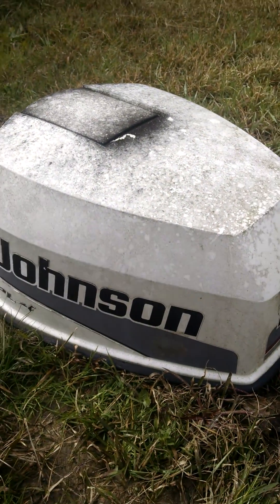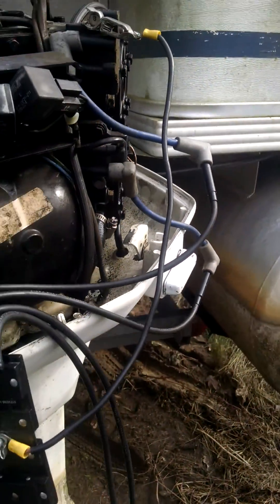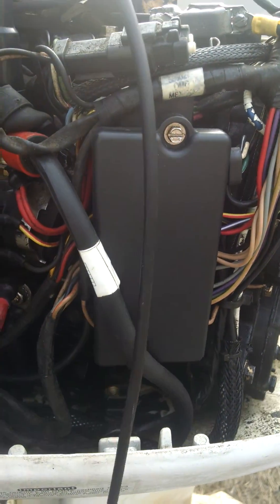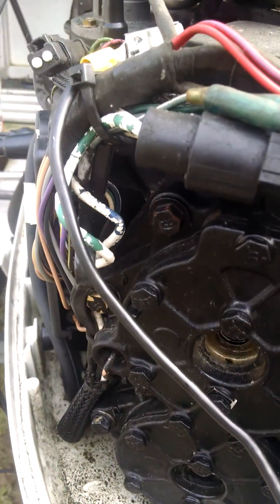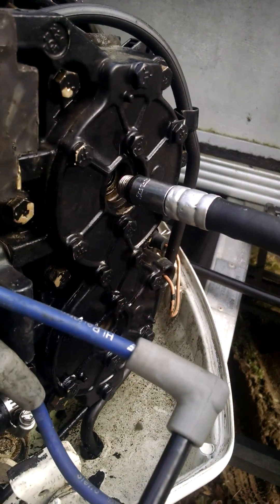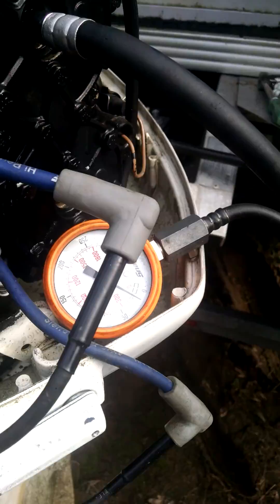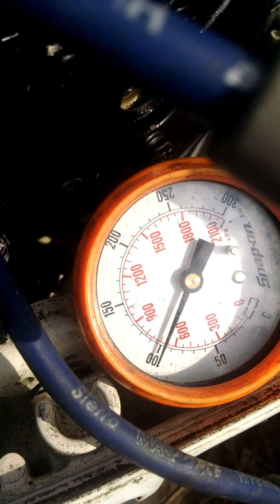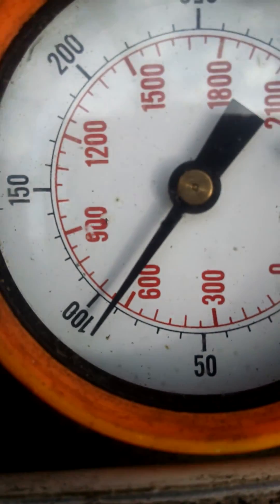Compression test and spark test how to on a 1998 Johnson 115hp outboard 2 stroke.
Spark and compression test using a Snap-On compression tester.